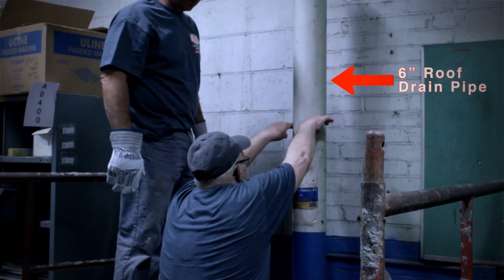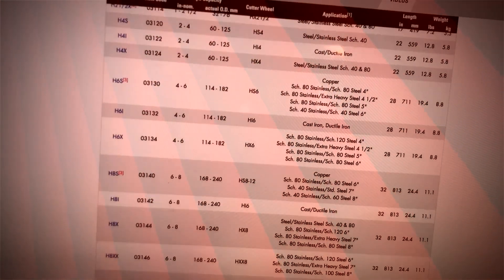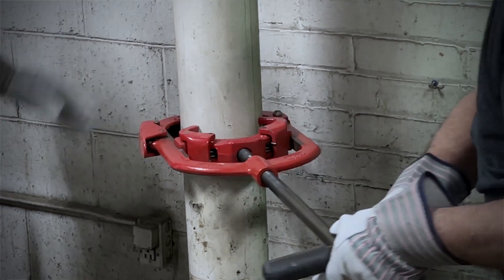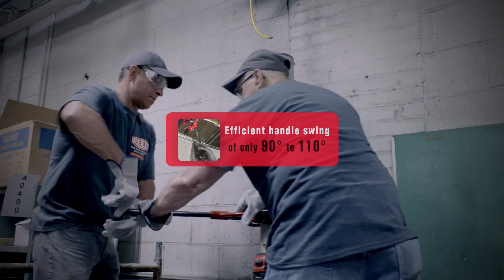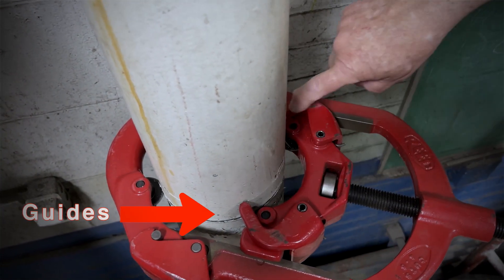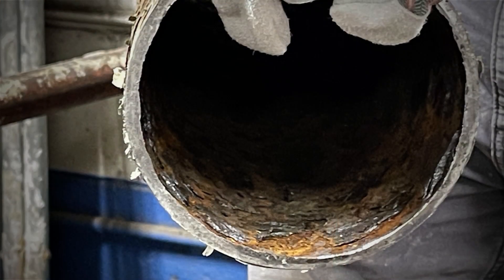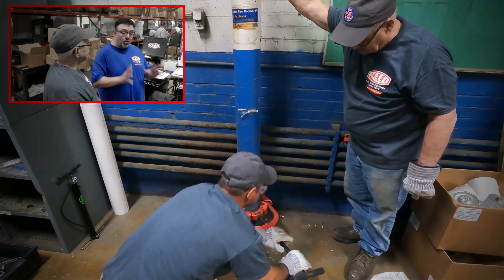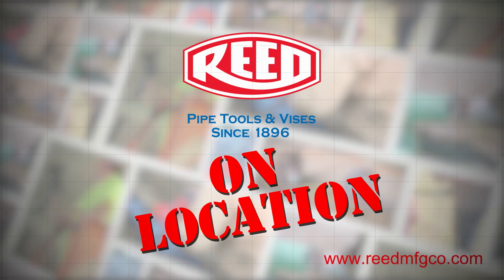Hinged Pipe Cutter On Location - Erie, PA - Reed Manufacturing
Join REED on location with the Hinged Pipe Cutter as we demo a 6 inch steel drain pipe.

REED Hinged Cutters™ cut steel, stainless steel, cast and ductile iron with only 90° to 110° handle swing. Its four cutter wheel design requires only 4 inches of clearance around the pipe to make the cut.

Aptly named, this cutter opens with a hinge to place cutter around the pipe.  Then, close the cutter, tighten and cut.

This REED invention has strong guide fingers to ensure perfect wheel alignment for square cuts. A closed 360° frame on the hinged cutter forces all energy into cutting the pipe for maximum efficiency. There is no shower of sparks in this cold cut. REED has the only hinged pipe cutter that tracks every time and the only one recommended for ductile iron, steel, and stainless steel to Schedule 100.

Let’s Connect!